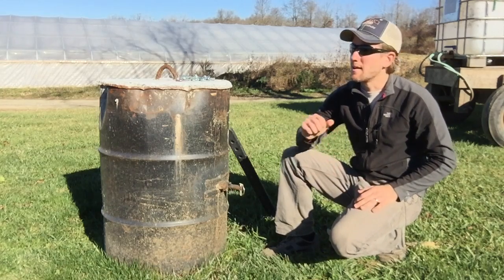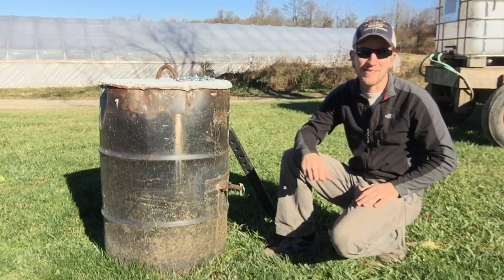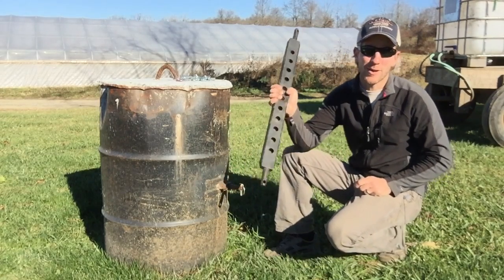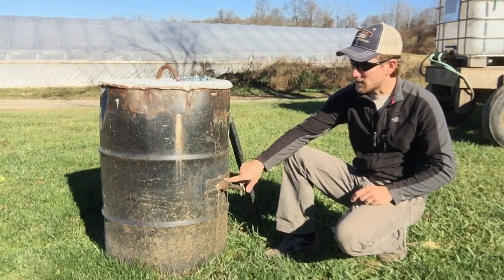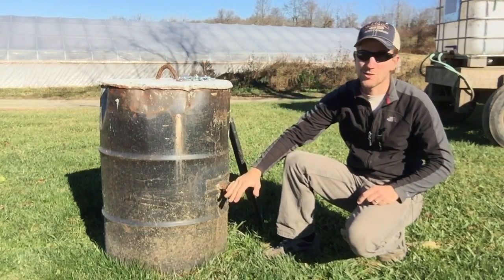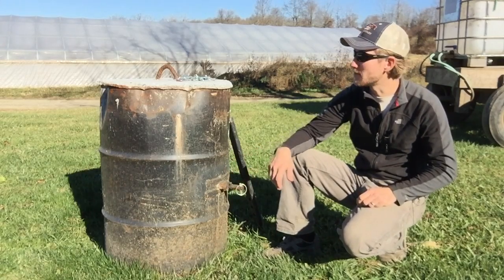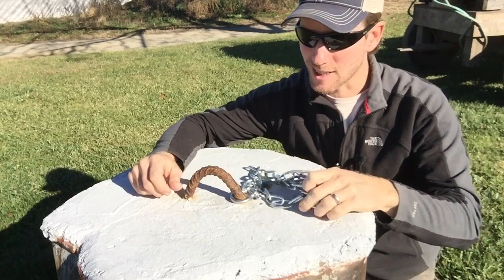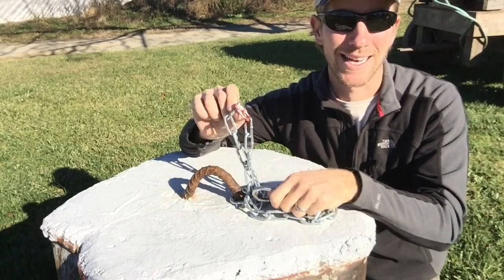DIY Tractor Counterweight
It's nice when there are cheap and easy solutions to problems on farm. I just didn't want to pay for a counterweight. Or at least not much. The idea I came up with is really effective, doesn't have to look to pretty, and at the end of the day, it's just weight.